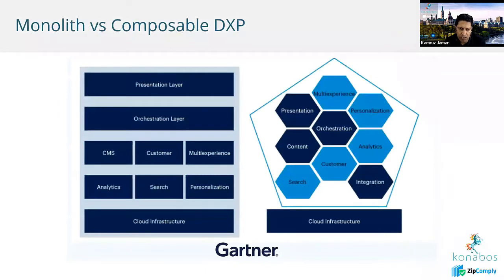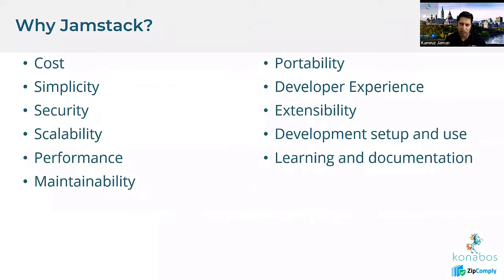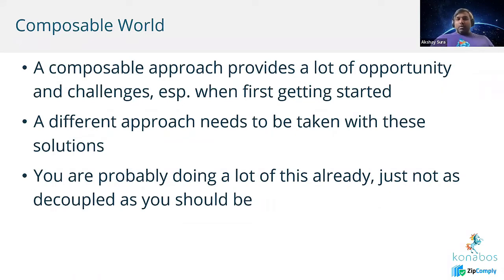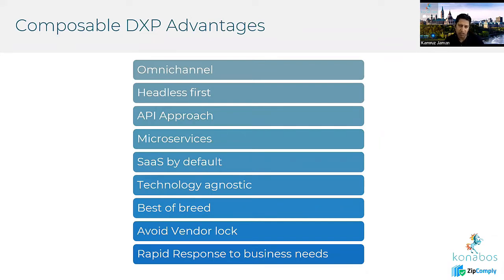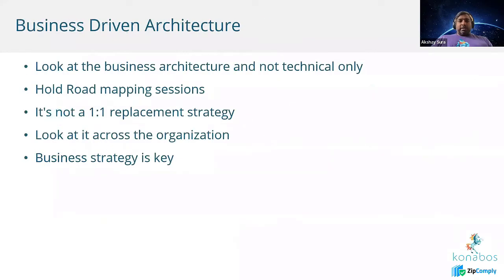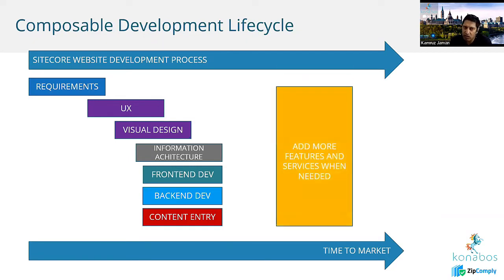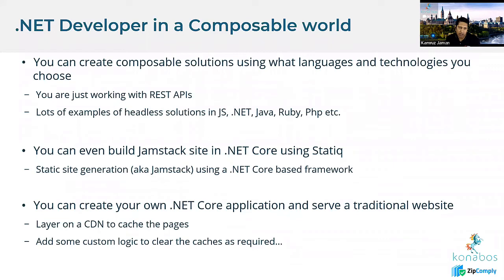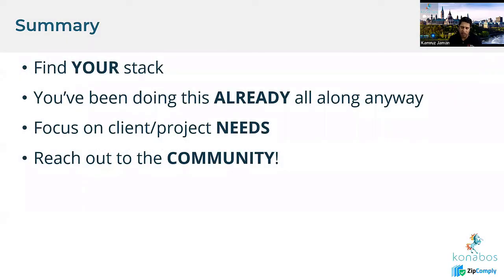Sitecore architect in the composable DXP world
Akshay Sura and Kamruz Jaman give an overview on Sitecore composable DXP and what does composable DXP means for solution architects and developers who are used to the monolith platform